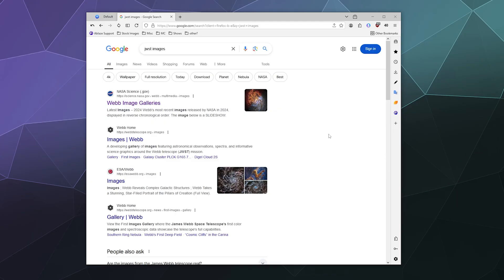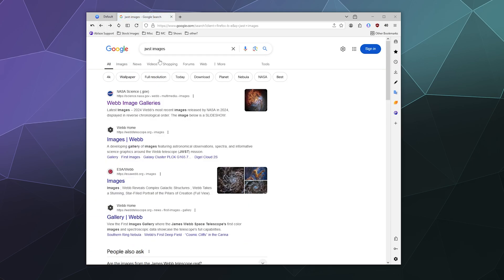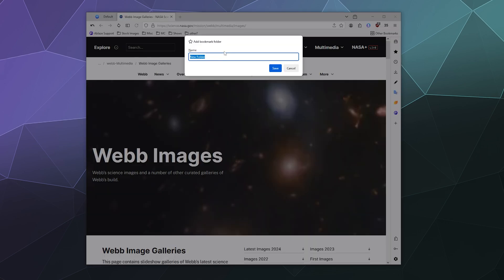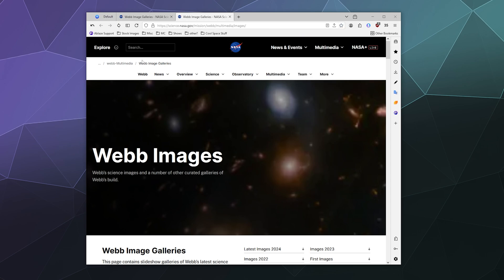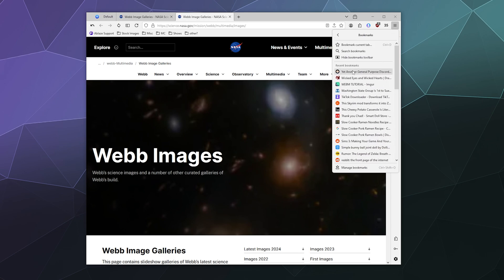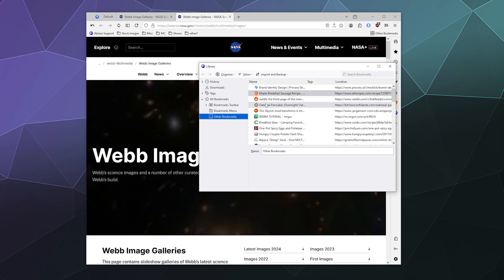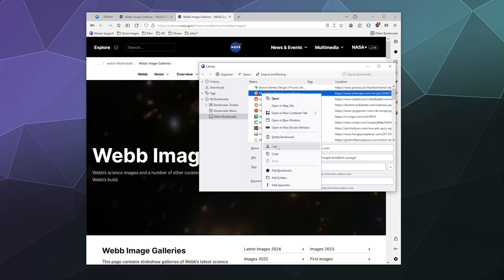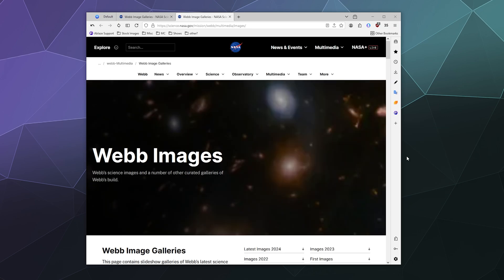How to Create, Use, and Manage Bookmarks in Floorp Web Browser – Complete Guide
Want to organize your browsing experience in Floorp Web Browser? In this step-by-step tutorial, we’ll show you how to create, use, and manage bookmarks in Floorp, helping you save your favorite sites and access them quickly. Whether you're looking to keep your most visited websites at your fingertips or organize them into folders, this guide will walk you through everything you need to know about Floorp bookmarks.

In this video, you’ll learn:
How to create bookmarks in Floorp browser for quick access
Organizing your bookmarks into folders for easy navigation
How to edit or delete bookmarks in Floorp
Best practices for managing bookmarks in Floorp settings
Syncing bookmarks across devices using Floorp sync features

If you’re tired of losing track of your favorite websites, this video will teach you how to keep your bookmarks organized and easy to use!